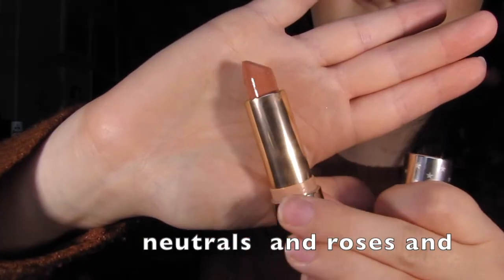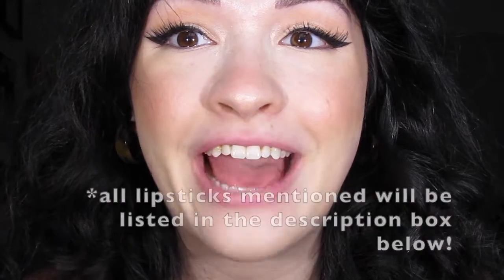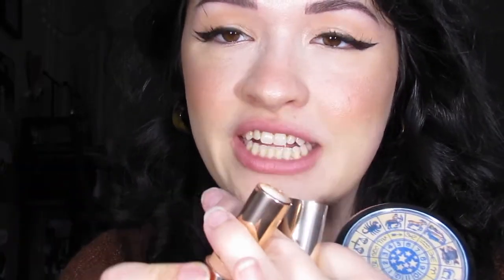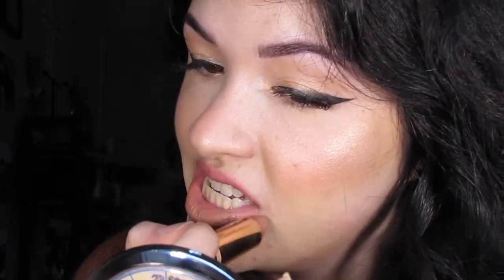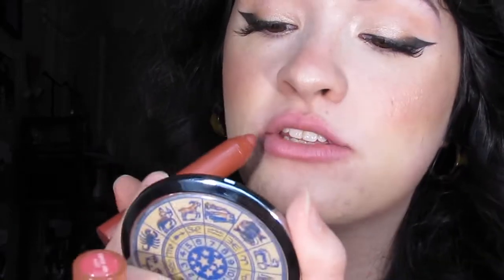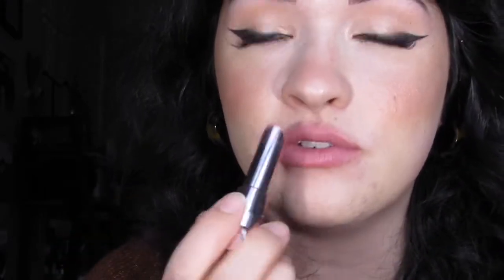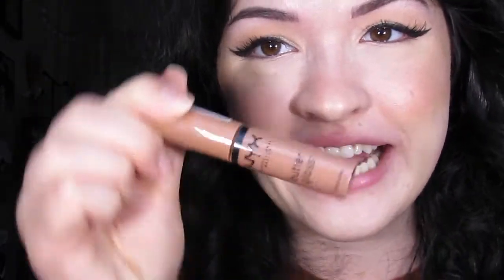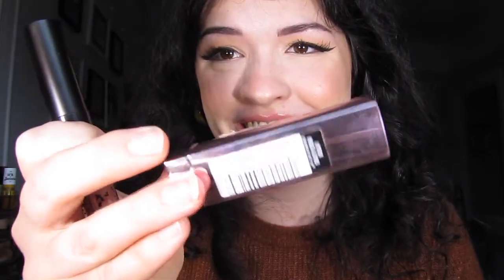8 AFFORDABLE & DRUGSTORE NUDE LIPSTICKS UNDER $8 | My Favorite Cheap Nude Lipsticks!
Today I'm showing you 8 affordable nude lipsticks that are all under $8! These are my current favorites from brands such as Colourpop, Maybelline, Nyx, and Wet n' Wild! I wish Colourpop was at the drugstore or else they'd be all drugstore lipsticks!

NUDE LIPSTICKS MENTIONED (in order of appearance):

Colourpop Lip Liner in "BFF"

Colourpop Creme Lux Lipstick in "Uno Mas"

Colourpop x Kathleen Lights Creme Lux Lipstick in "What's Your Sign?"

Colourpop x MakeupShayla Ultra Satin Liquid Lipstick in "Slow Down"

Colourpop Just a Tint in "City of Stars"

Maybelline Lipstick in "Baddest Beige"

Wet n' Wild Liquid Catsuit High Shine Liquid Lipstick in "Caught Ya Bare Naked"

Nyx Butter Gloss in "Madeline"

I don't bite! Well, I can't bite you through the screen, but I wouldn't even if I could!

While these are cheap nude lipsticks, the quality is nothing but! High quality, low price, that's my whole vibe! If you have any great affordable lipsticks to recommend, please leave them in the comments! I love hearing from you and getting to know you better!

Thank you for reading til the end! That's good karma for you! I bet you find a hundred dollars on the ground! Or maybe a brand new nude lipstick!